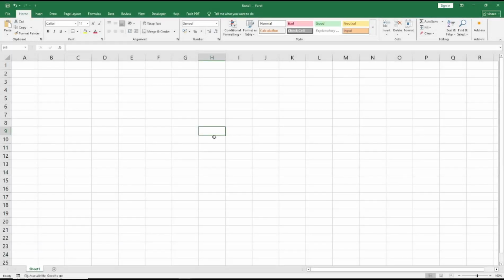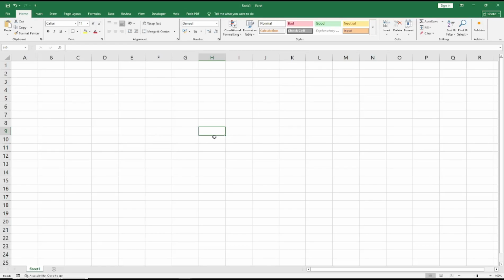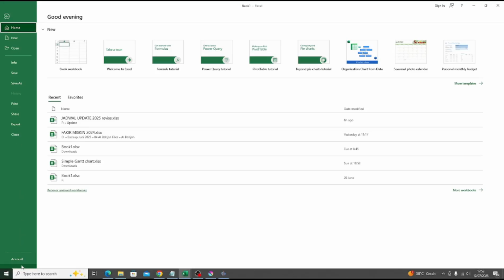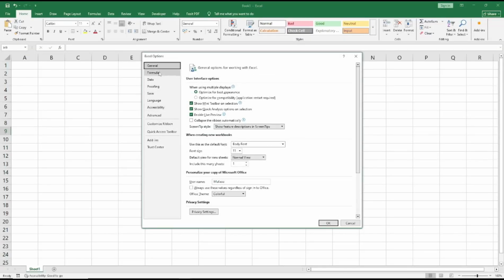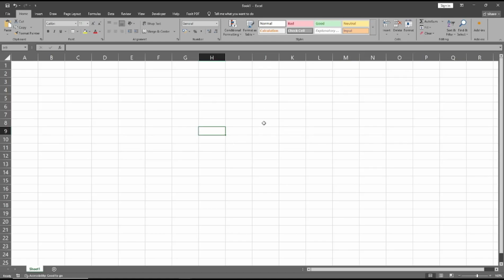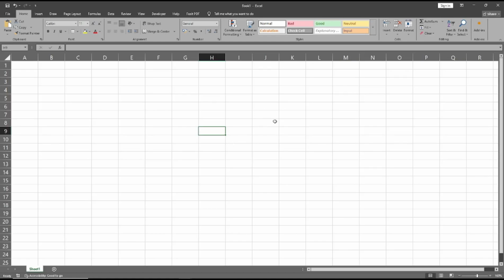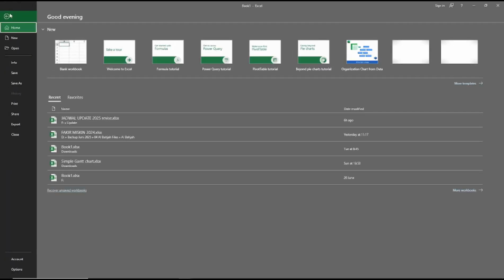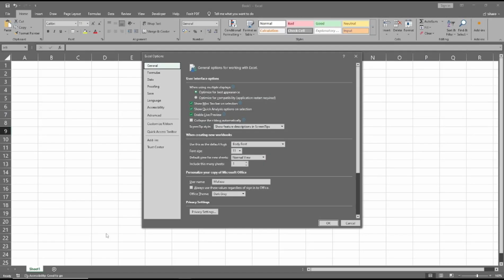How To Dark Mode Microsoft Excel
Learn Microsoft Excel basic tutorial for beginner how to change theme into dark mode